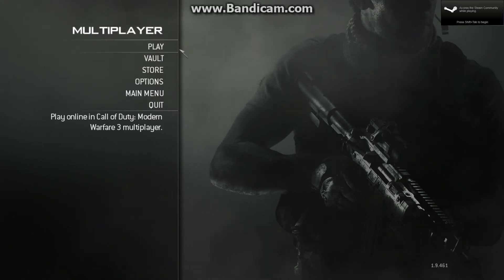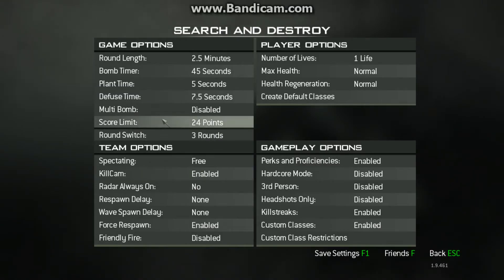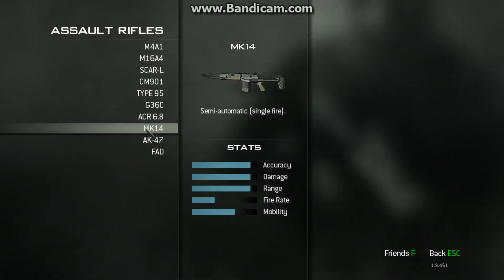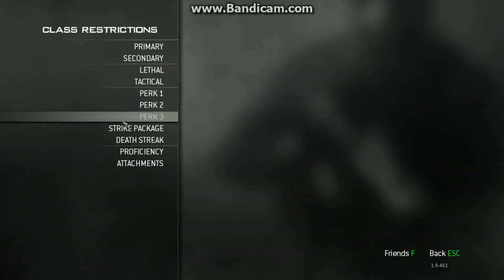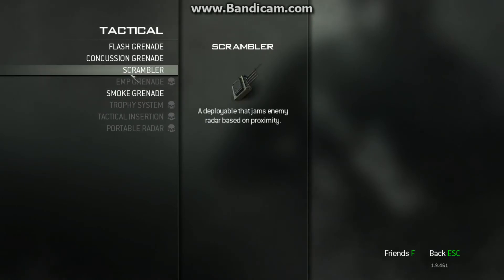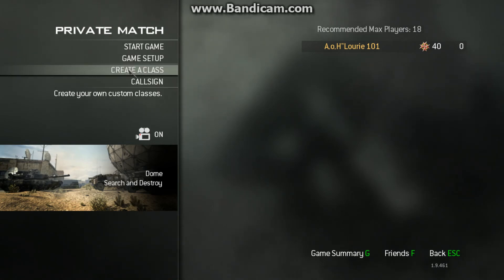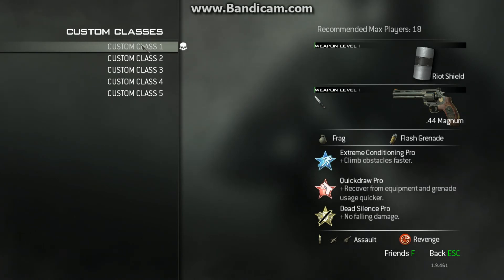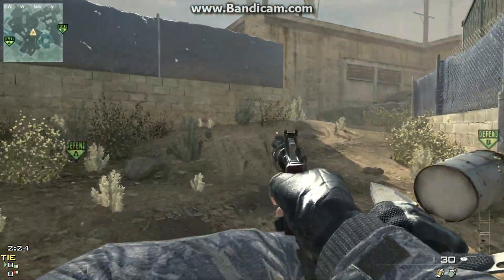Modern warfare 3 clannie rules.MW3 clanie rulesavi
Modern warfare 3 clannie rules that is easy and quick